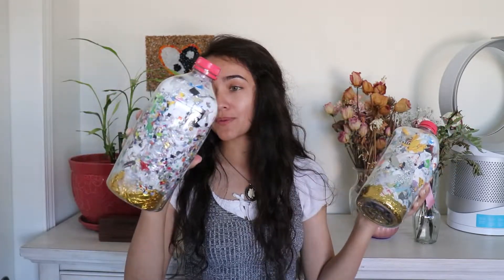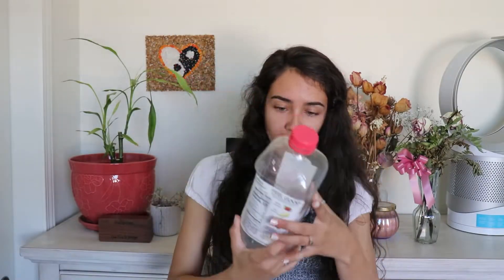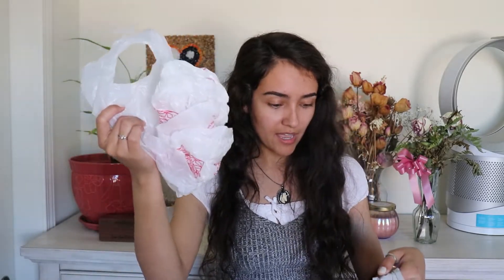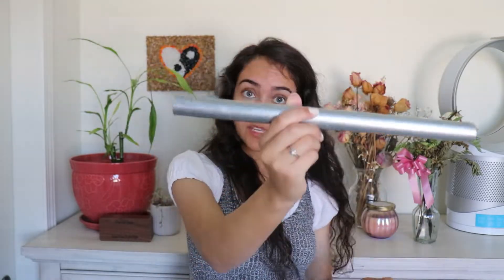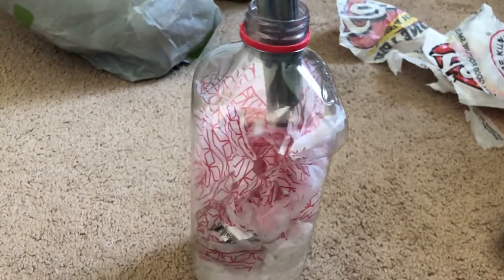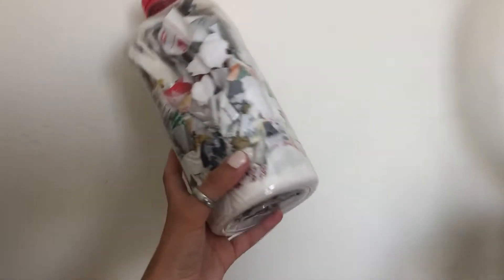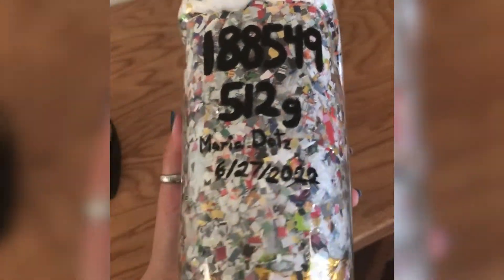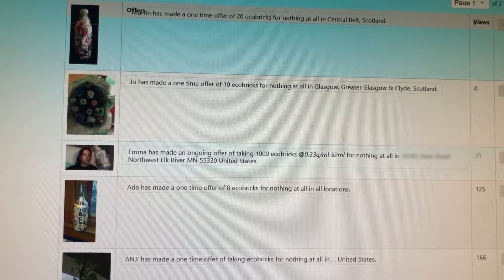How to make an Ecobrick ♥︎